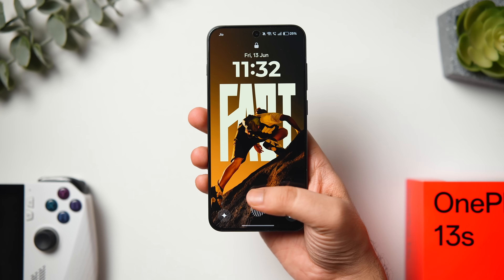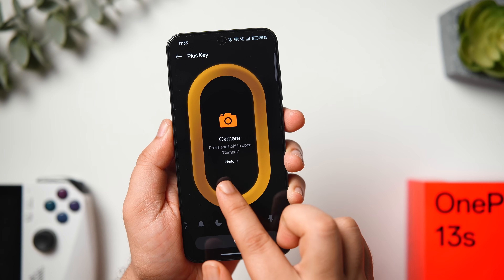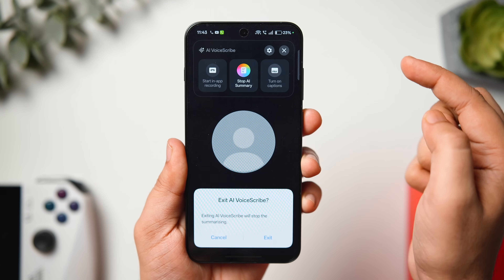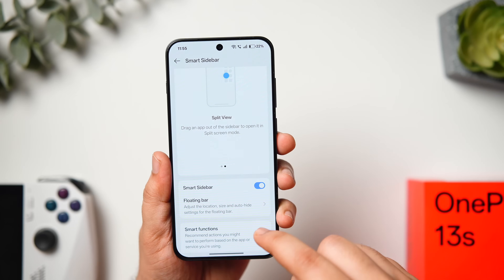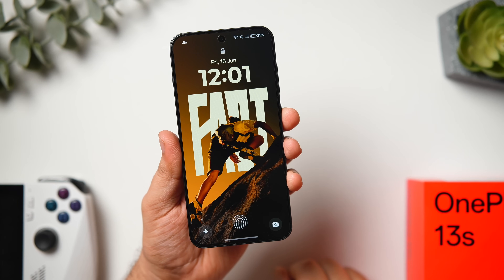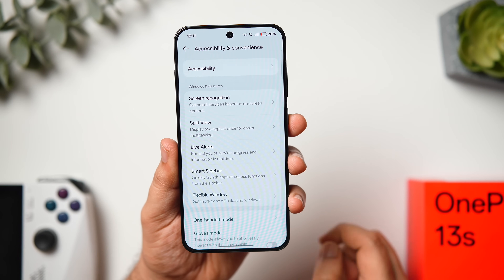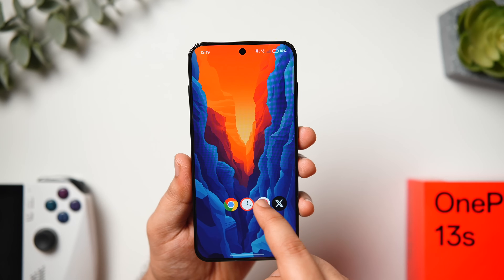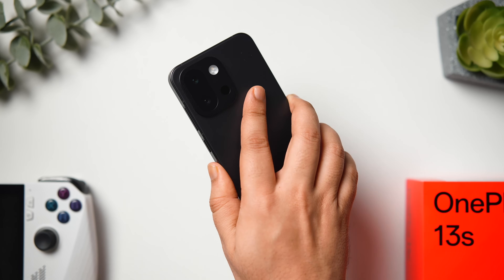OnePlus 13s: 30+ Best Tips, Tricks & Hidden Features You Should KNOW!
In this video, I will be showing you 30+ Best tips, tricks and hidden features that you should know for your OnePlus 13s. All these are really useful tips, tricks and hidden features that you need to try on your OnePlus phone.

Timestamps
00:00 OnePlus 13s intro
01:15 new exclusive features
02:51 useful AI features you need to know
06:05 Amazing lockscreen customization
07:02 quick settings and Homescreen customization
08:25 special features of oxygenos
09:33 Display settings to change
10:06 basic homescreen settings
10:55 useful camera tricks